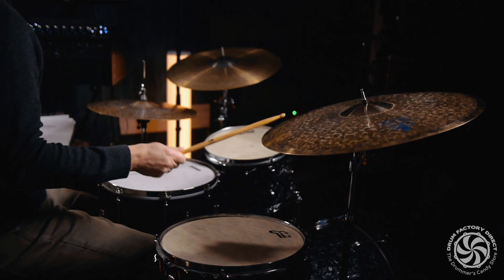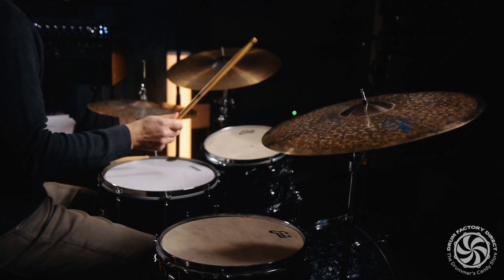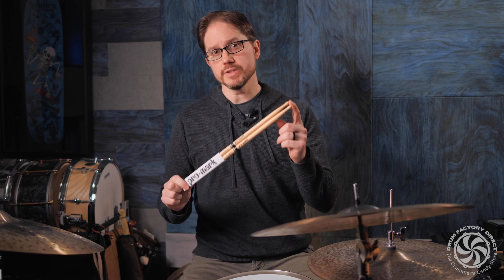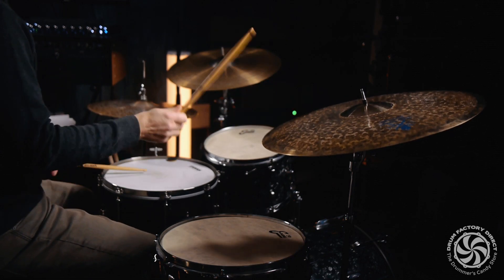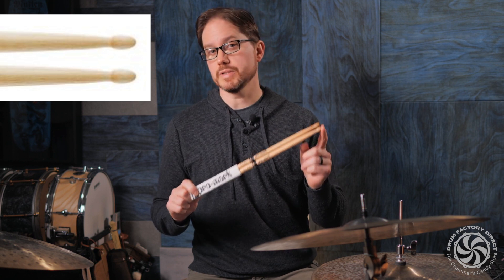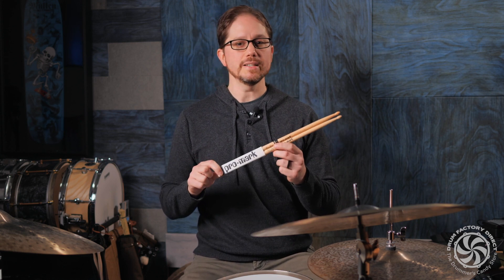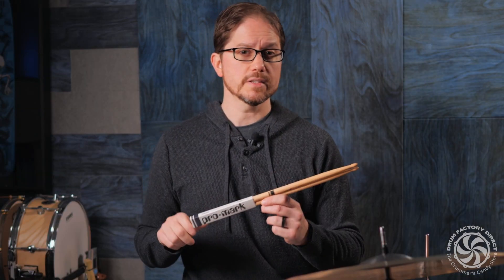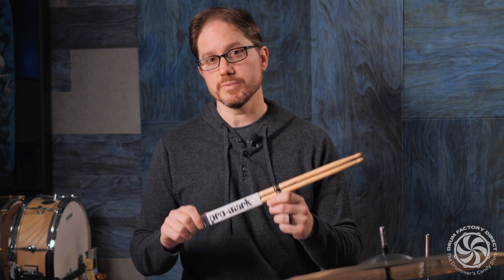Product Spotlight: Promark Artist Series Elvin Jones Drumsticks